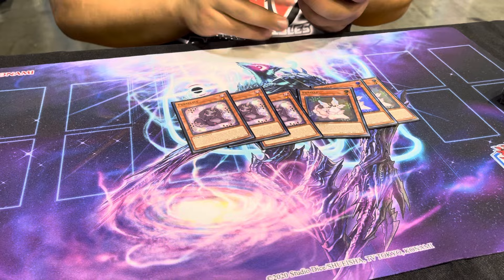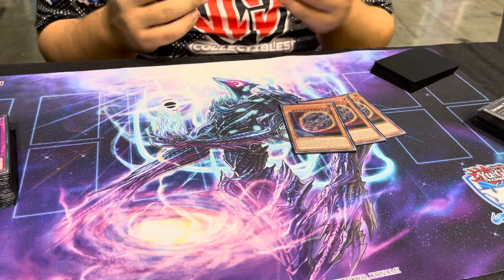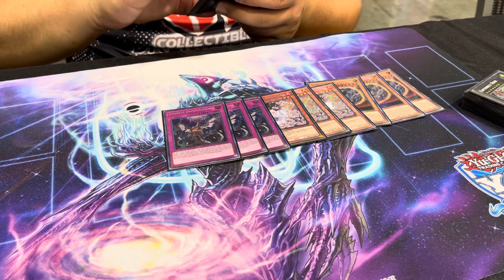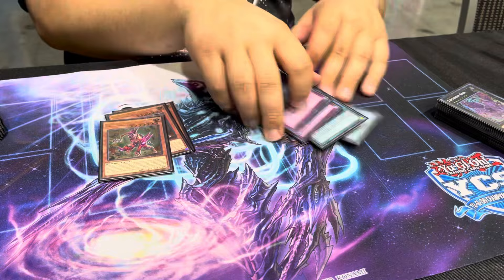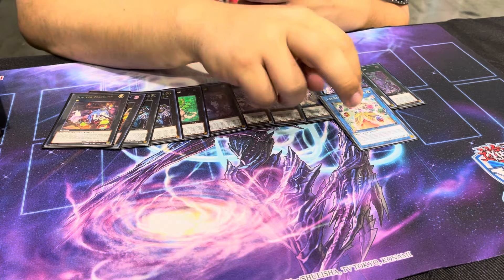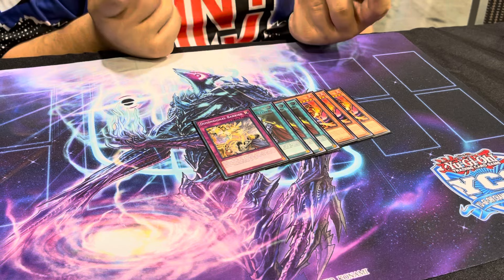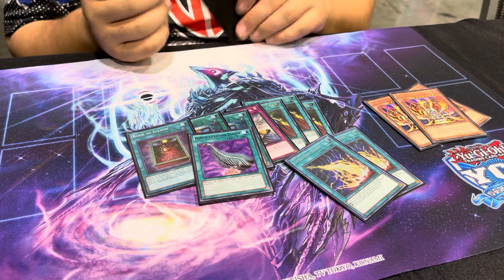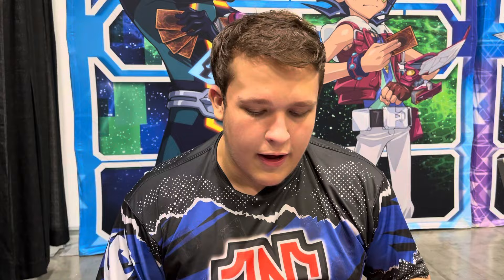YCS Vancouver Top 32 Purrely Deck Profile ft. John Wilkin aka KuribohOverlord! | September 2023